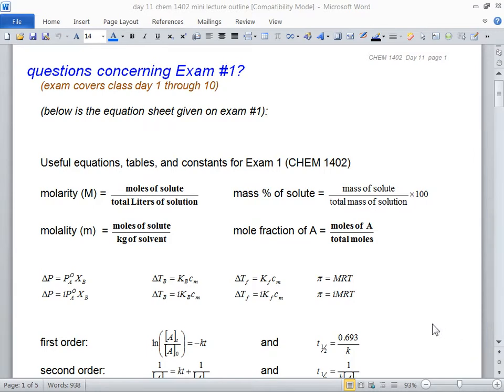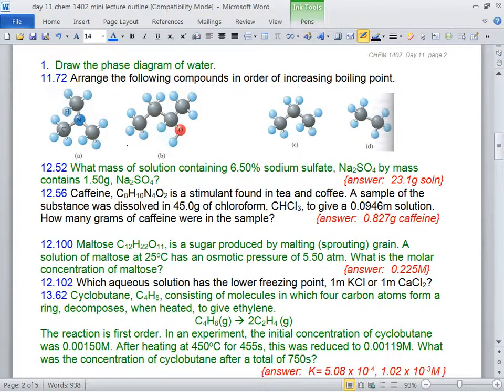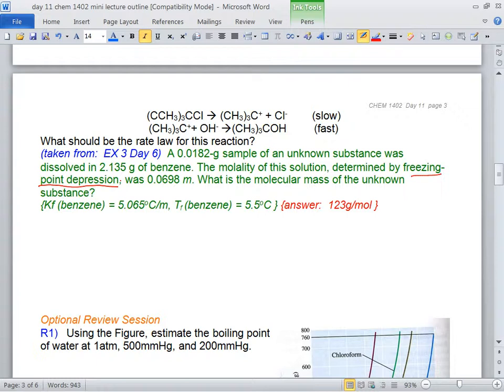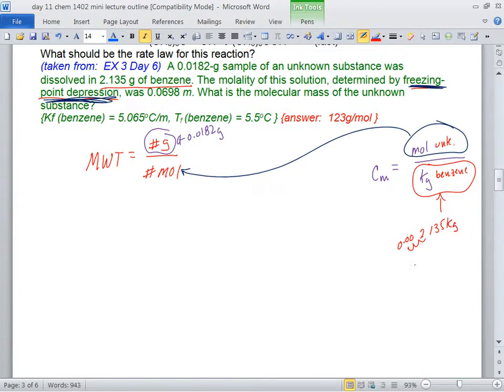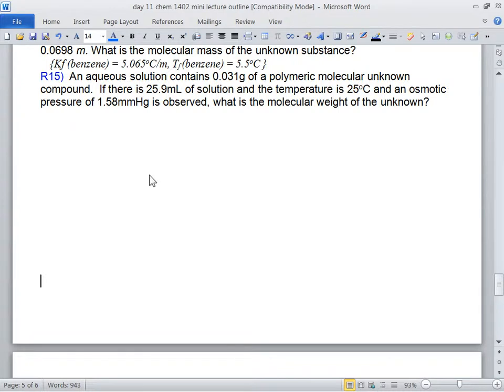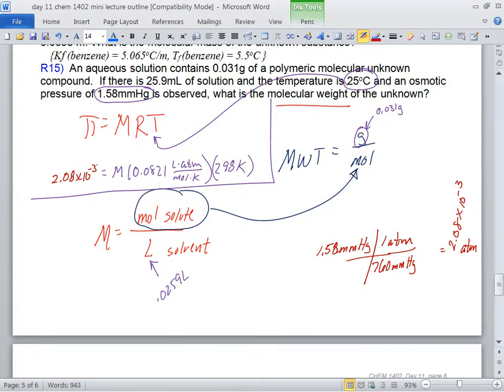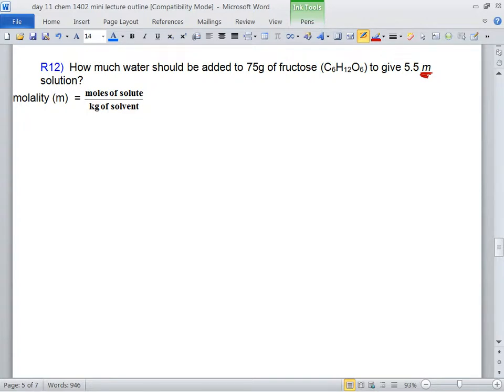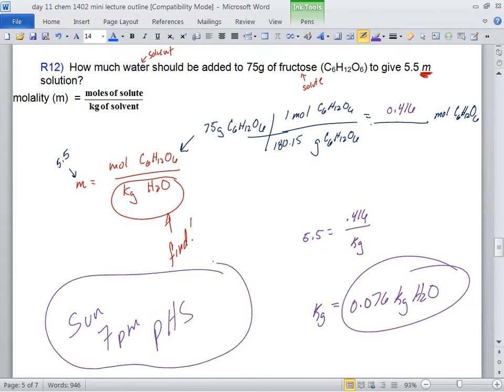chem 1402 day 11 spring 2015